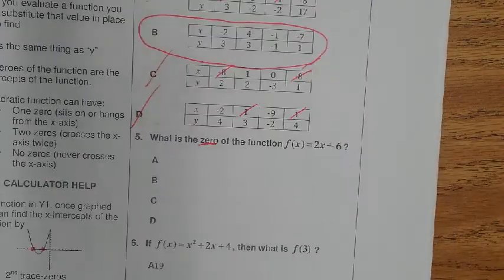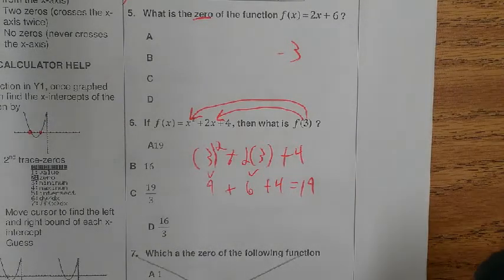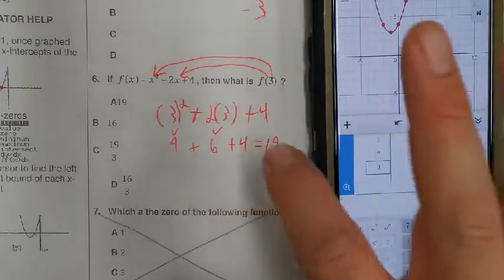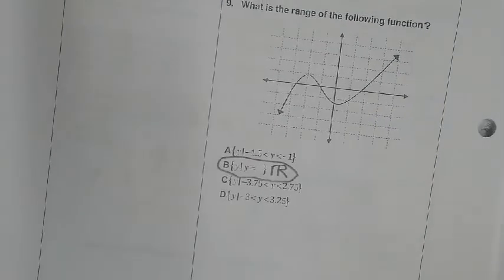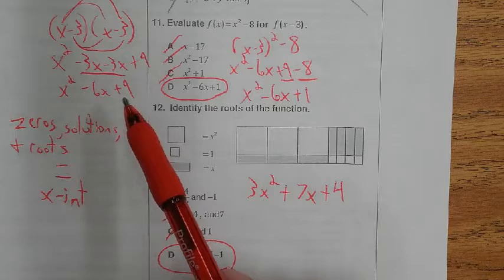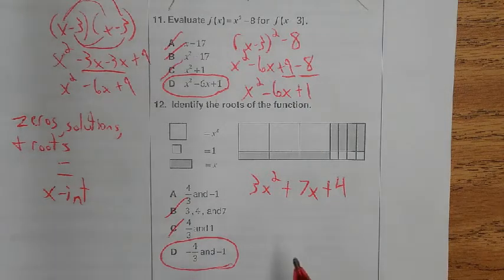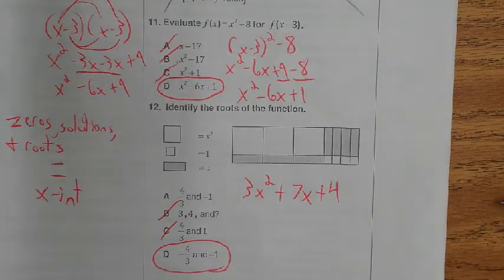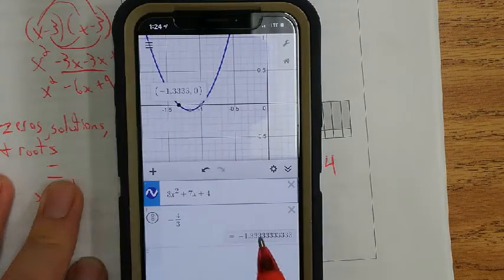SOL Review Pages 37-40